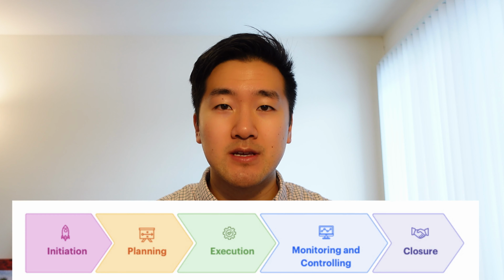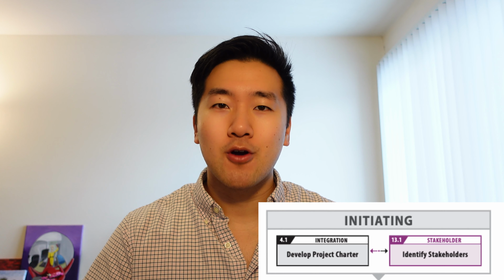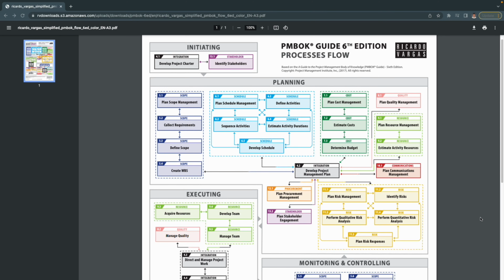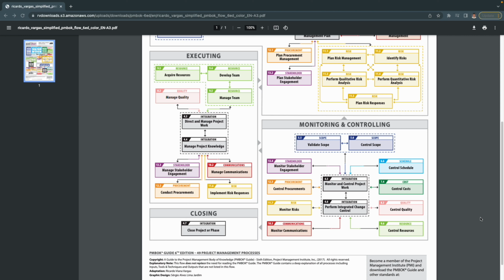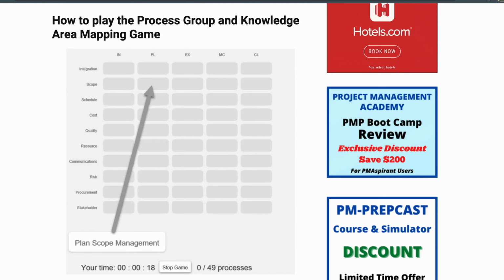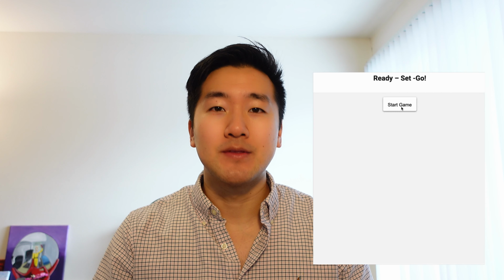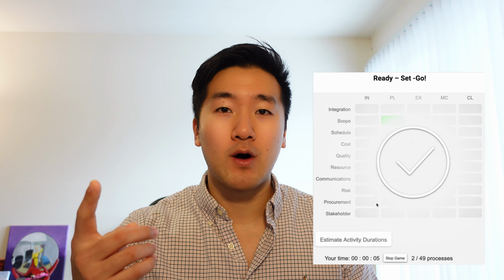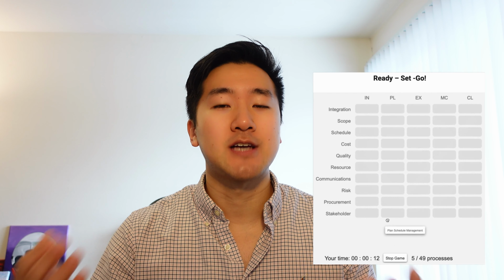How to Master the PMBOK/PMP Process Groups (2023 Guide & Resources)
My recommendation on the best methods to master the PMBOK Process Groups for the PMP/CAPM Exams. This video breaks down the resources I used in 4 key steps which are linked in the description below.

Intro 0:00
Overview 0:07-0:50
Step 1 0:51-1:35
Step 2 1:36-3:20
Step 3 3:21-4:38
Step 4 4:39-5:49
Conclusion 5:50

Huge thank you to Ricardo Vargas for his great PMP Process Group videos & resources linked below.